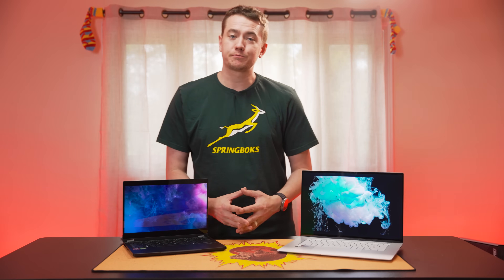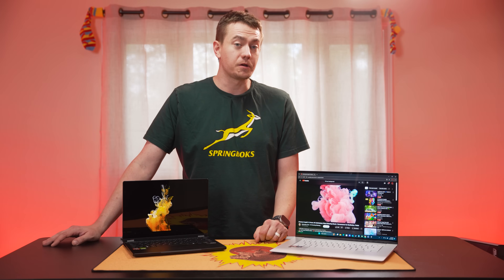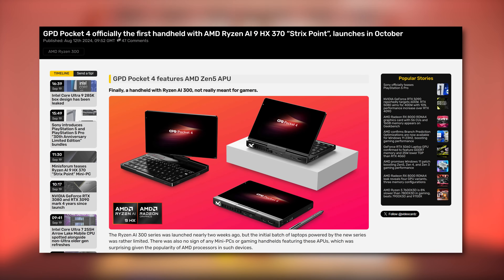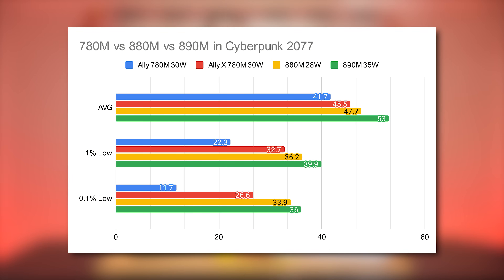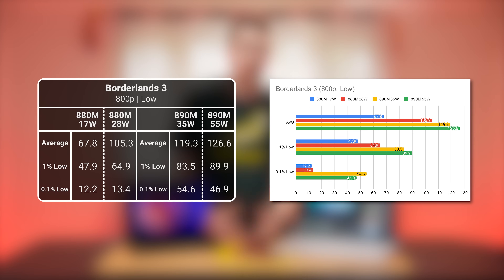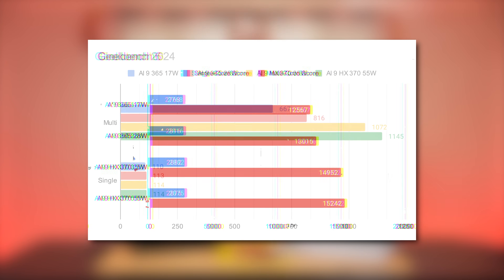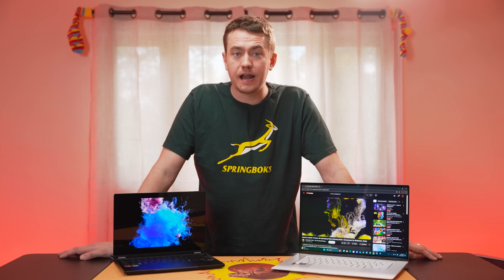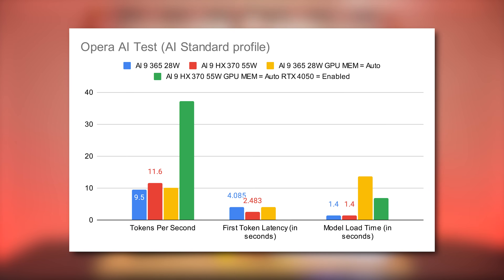Ryzen AI 9 365 vs HX 370 - AMD's New Chips Tested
Presenter: Brett Sticklemonster
Videographer: Kyler Himes, Michael Pellow, and Brett Sticklepickle
Writer: Robert Mullen, Brett Sticklemonster, and Kyler Himes
Editor: Catlin Stevenson
Thumbnail Designer: Michael Pellow or Reece Hill